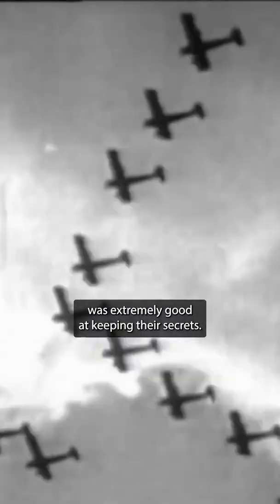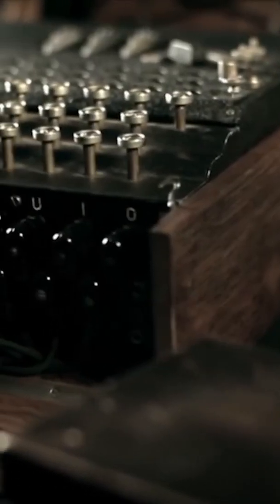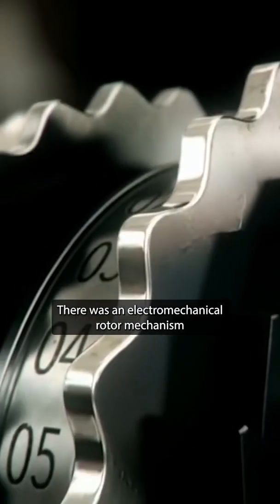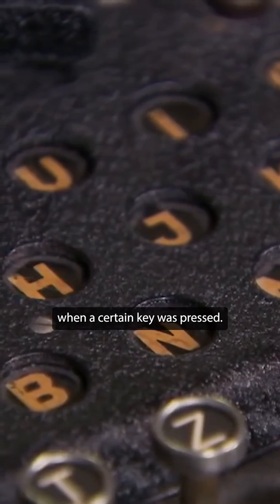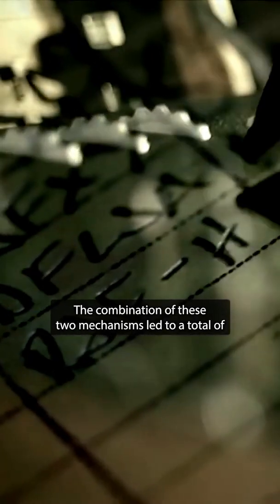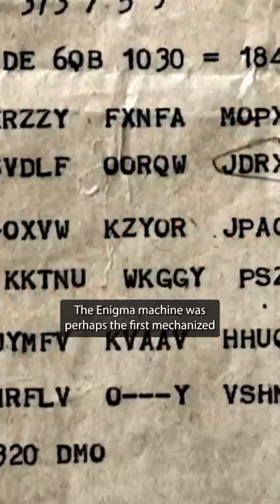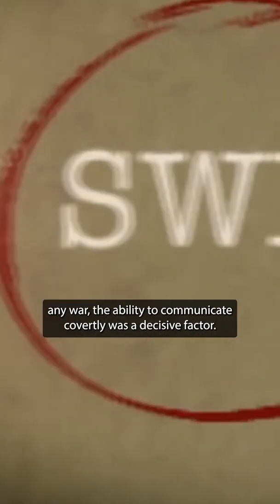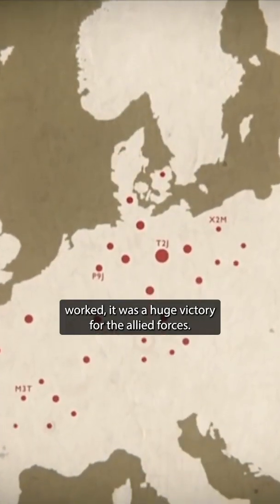The Enigma Machine Encoded It's First Message: This week in tech history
On July 15th in 1928, the enigma machine encoded it's first ever message. At the time, the enigma machine was arguably the most sophisticated piece of electronics and would go on to be one of the biggest strengths of the German army.

Key pieces of strategic information would be exchanged using the enigma machine, and the position of the electro-mechanical switches would change everyday, making espionage an extremely difficult task for the Allies.

Of course, Alan Turing and team would break the code in July 1942, which led to the thousands, if not millions, of lives being saved, and probably cut the war short by multiple years.